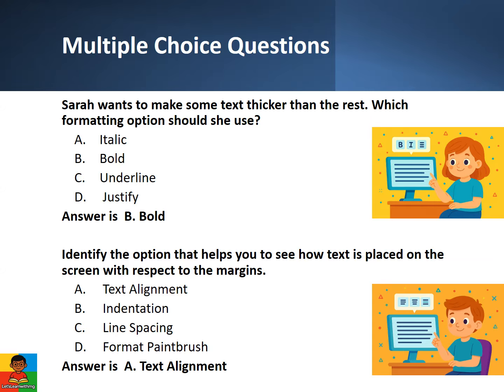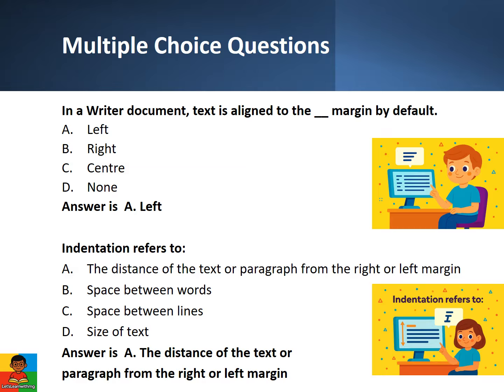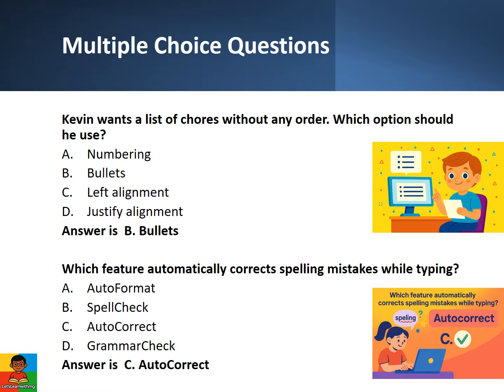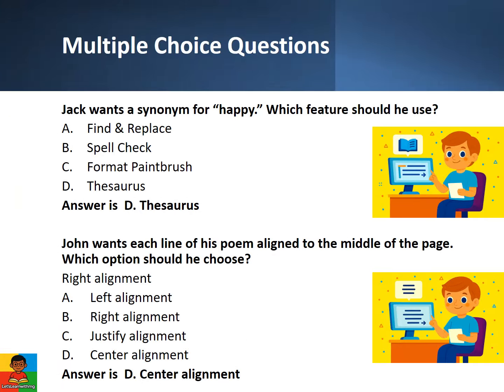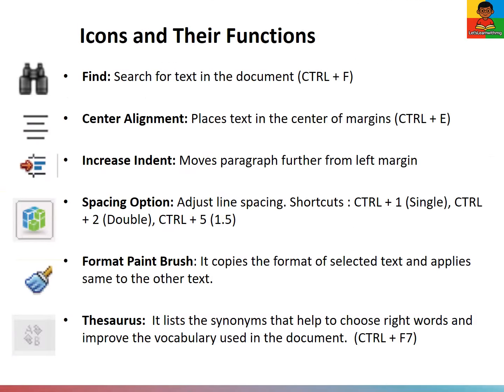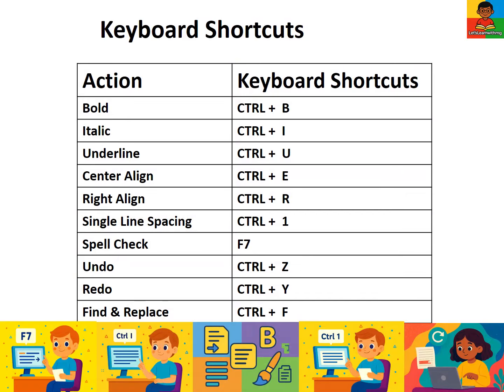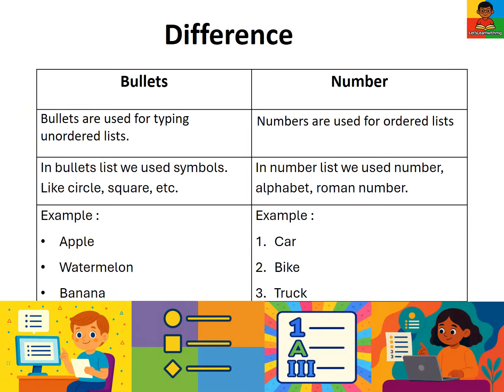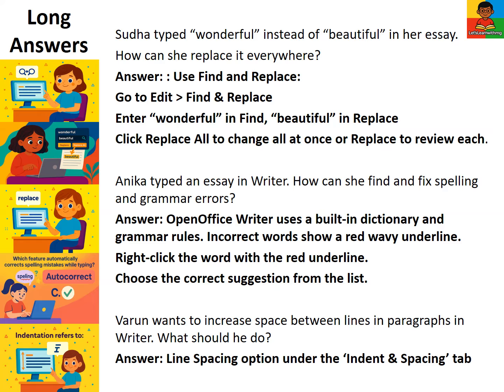Q&A : OpenOffice Writer Computer for Class 4 (Questions and Answers )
Explore the basics of OpenOffice Writer with simple questions and answers designed for Class 4 students. Learn how to create, edit, and format documents easily. Perfect for beginners to understand word processing in a fun and interactive way!